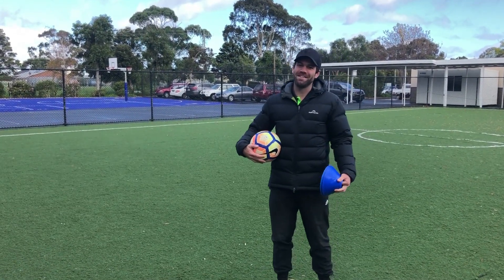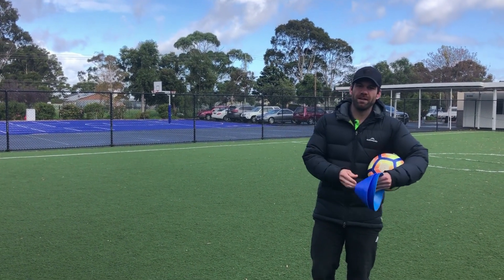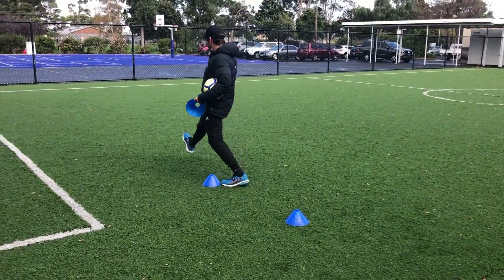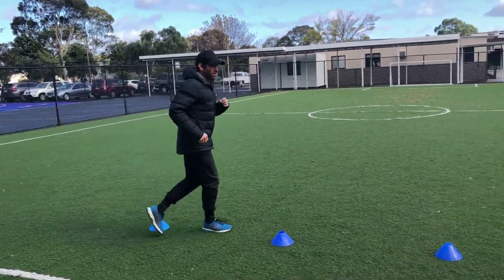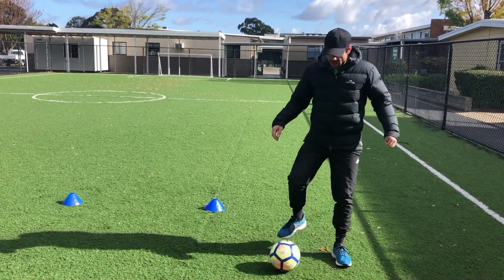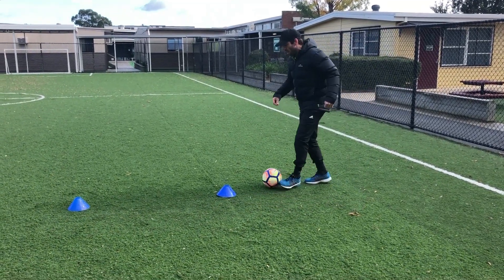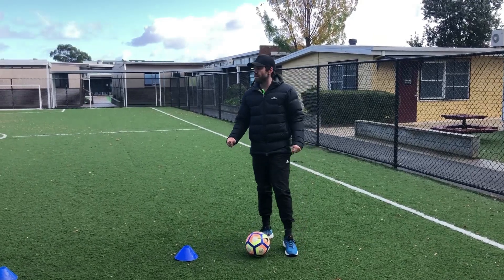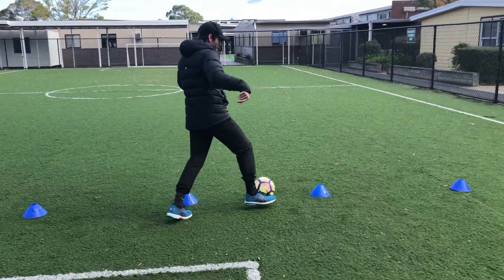Invasion Games: Soccer/Football - Dribbling Activity 2